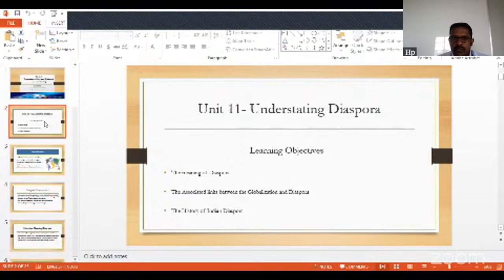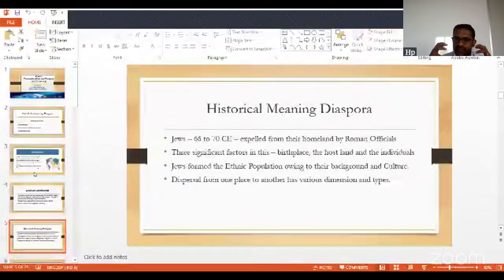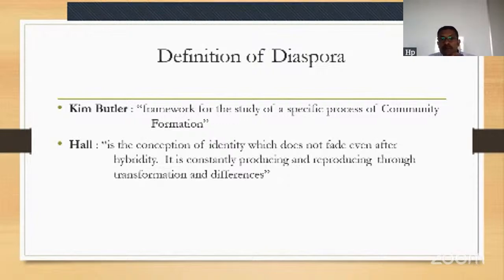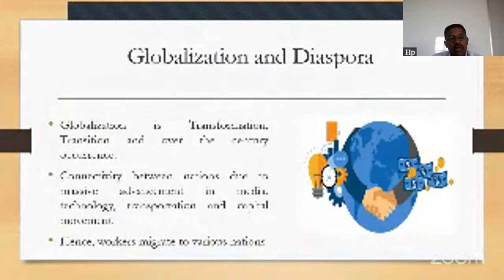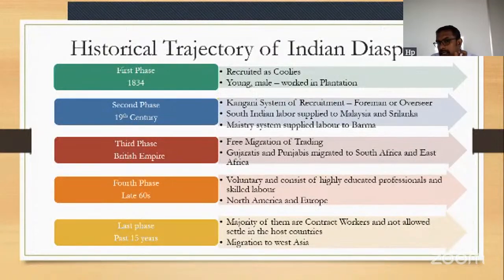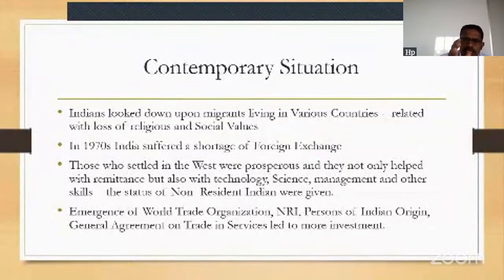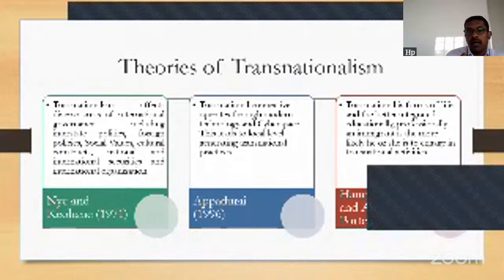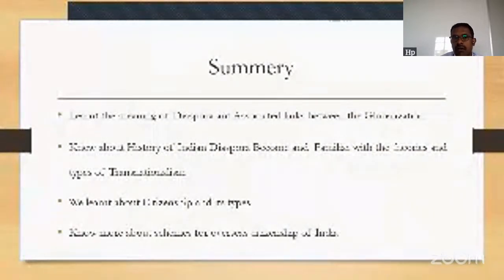Unit 11: Understanding Diaspora & Unit 12: Transnationalism and Transnational Citizenship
Unit 11: Understanding Diaspora by M Rex Sahayaraj
This units covers various concepts and theories that helps learner to understand the concept of diaspora and its evolution over time. After reading this Unit, you will be able to understand and differentiate the following key terms
migration, diaspora, citizenship, transnationalism
You will also understand:
• The meaning of diaspora
• The associated links between the globalization and the diaspora
Unit 12: Transnationalism and Transnational Citizenship by M Rex Sahayaraj
After studying this unit, you will
• Become familiar with the theories and types of transnationalism
• Understand about citizenship and its types
• Know more about schemes for overseas citizenship of India